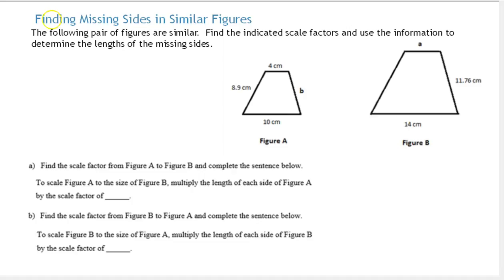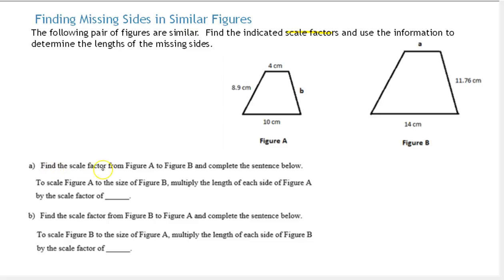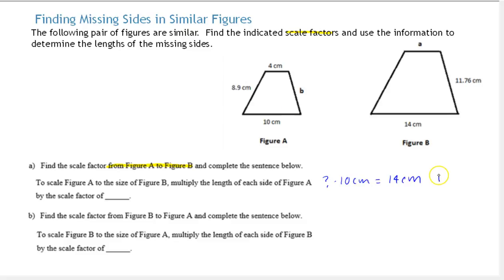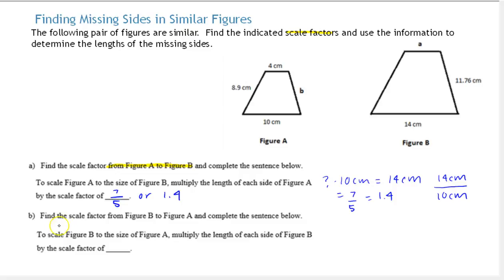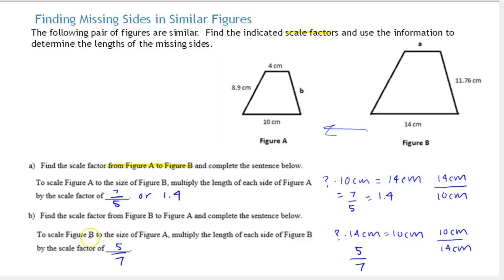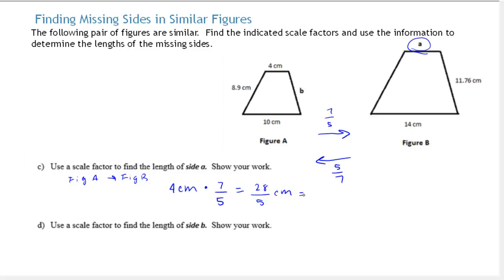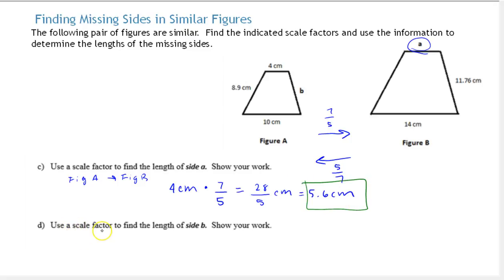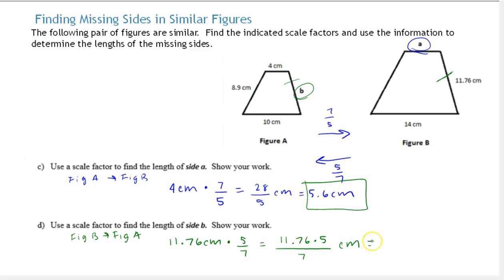ACR Unit 10 Problem 16